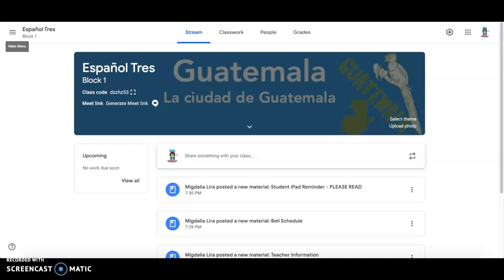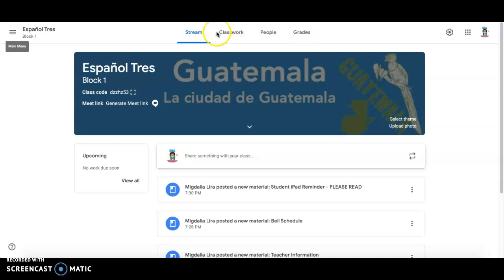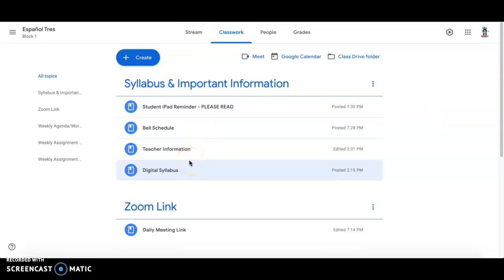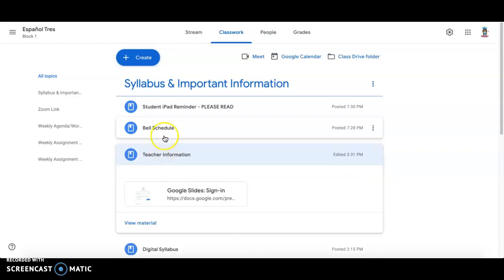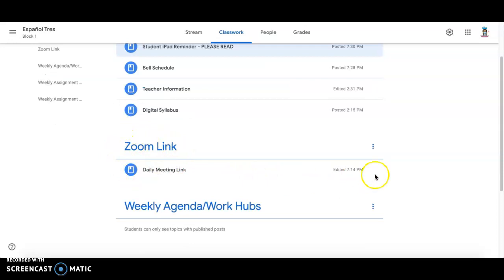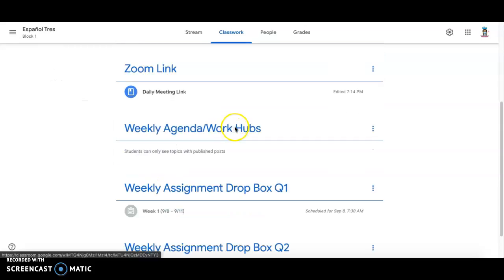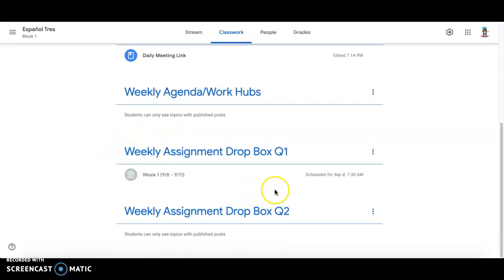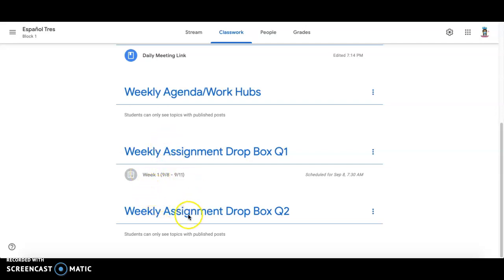Google Classroom/Remote Class Tutorial